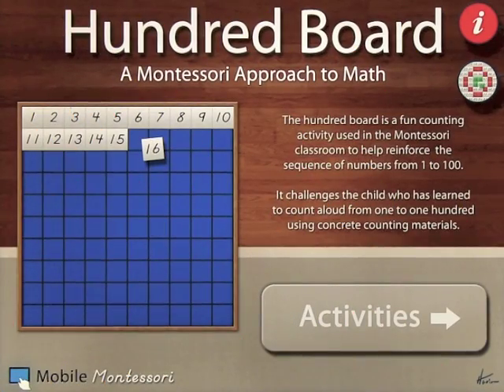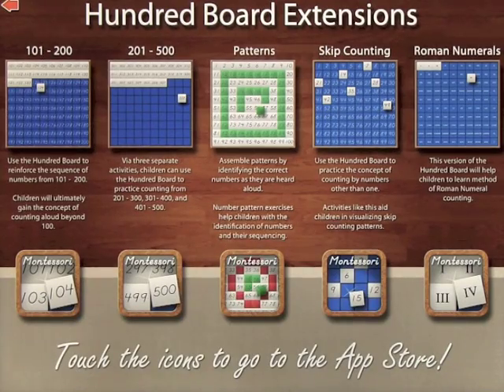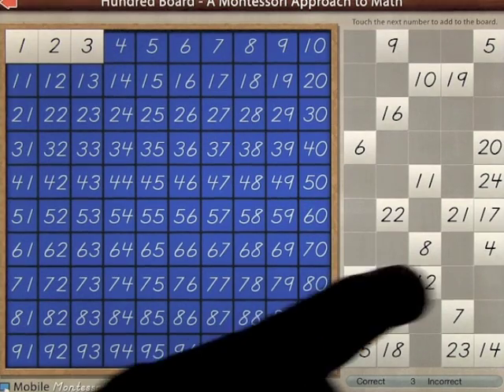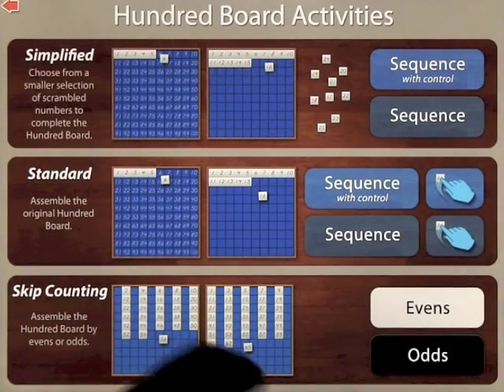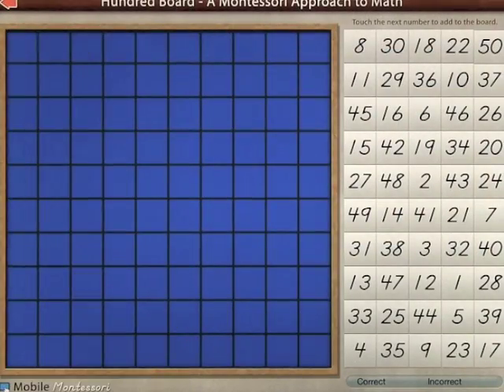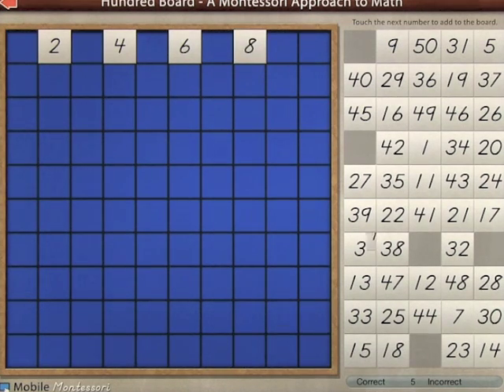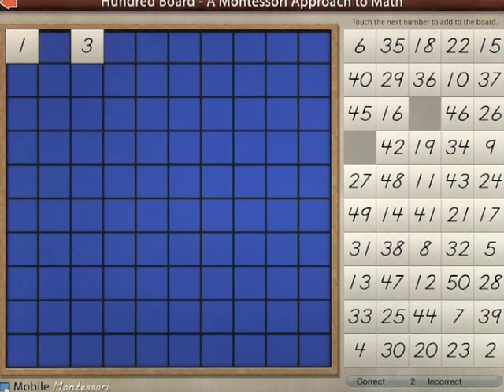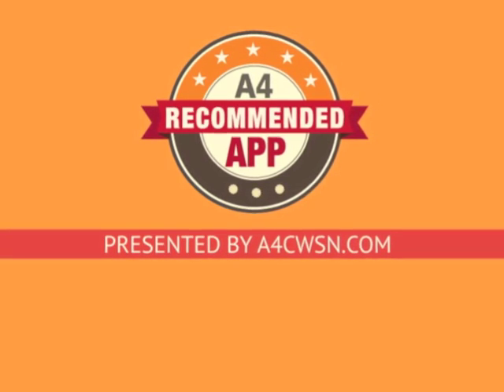Hundred Board (2014)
" Hundred Board is a beautifully made App that utilizes a simple but highly effective way to teach number sequencing, A4cwsn "

Used in schools and by parents all over the world!

This app is now promoted by the Australian Institute for Teaching and School Leadership as an effective app for learning number sequencing techniques!

This app is a fun and educational exercise found in the Montessori classroom to help children with their counting from 1 to 100. The board and the number squares are exact replicas of these classic classroom materials!

Three lessons are included:

1. Standard sequencing from 1 to 100.
2. Even numbers only.
3. Odd numbers only.

The child has to search for the next appropriate number in the scrambled numbers on the right side. When they choose the correct one the number will automatically move into position on the board. You'll be pleasantly surprised at how long it takes to finish! At the bottom a score is presented for parents to observe how their child is progressing.

This activity is a time-tested, teaching tool used in the Montessori classroom that children enjoy doing. The app itself was co-developed and approved by an AMI certified Montessori teacher with over forty years experience. Use this app as a complement to your child's classroom education and as a follow-up to the other Montessori applications in the app store teaching introductory math! Your child will enjoy this challenging and fun activity!

REVIEWS FROM OUR CUSTOMERS:

"This looks very simple, but, you'd be surprised how engrossing the children find this lesson to be. I've watched our five year old daughter spend over an hour working with it, trying to get to a hundred!"

"Our son (6) started first grade and is ecstatic to be the only kid to write all the numbers from 1-100! Your app is fun to him!"

Please look for follow-up apps to the Hundred Board as well, including 101-200 and Skip Counting! Both are now available in the App Store.